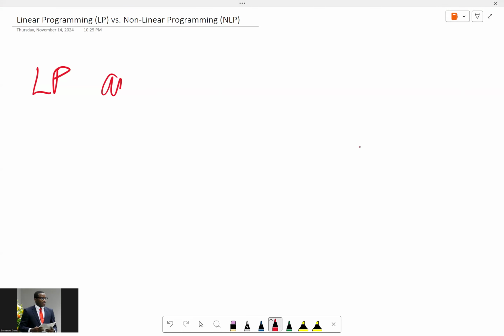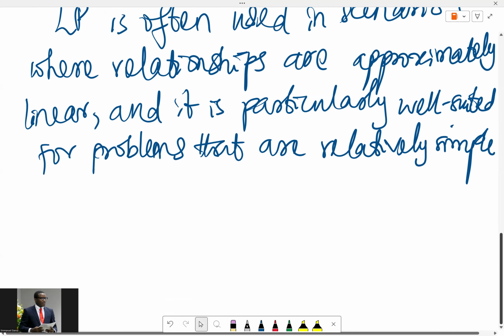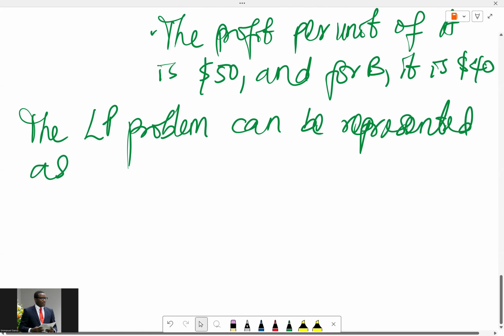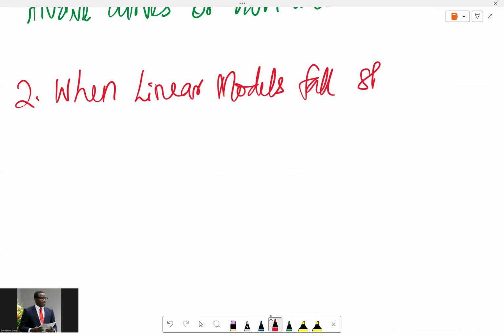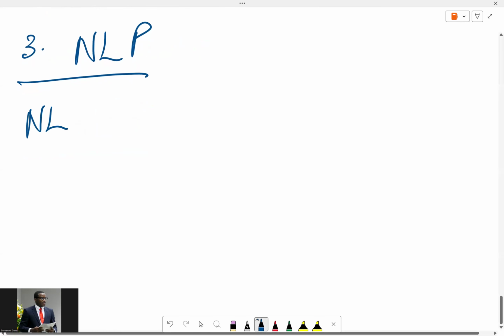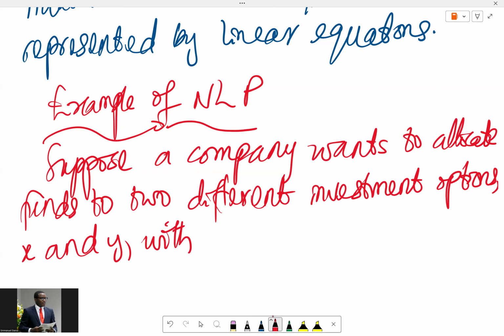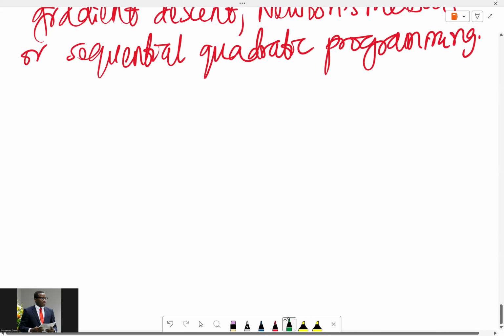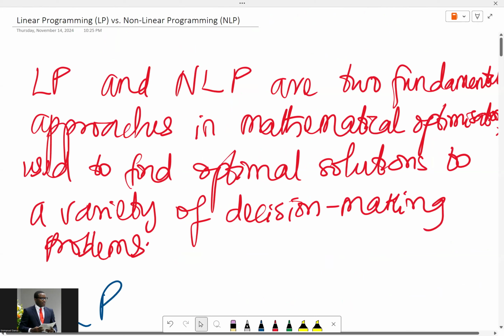55. Linear Programming (LP) vs Non Linear Programming (NLP)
In this video, we explore the fascinating world of optimization by comparing Linear Programming (LP) and Non-Linear Programming (NLP), two powerful mathematical approaches used to solve complex decision-making problems.

We'll dive into real-life examples, discuss the limitations of linear models, and introduce the basics of non-linear optimization techniques like gradient descent and Newton's method.

Whether you're a beginner or an advanced learner, this guide will help you understand when and how to use LP vs. NLP effectively.